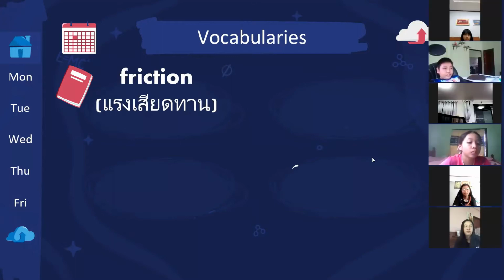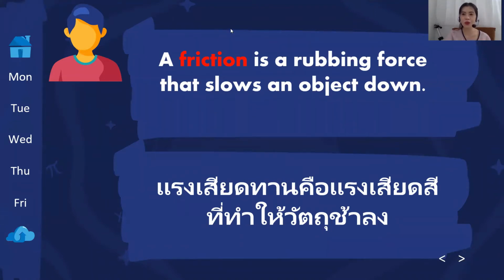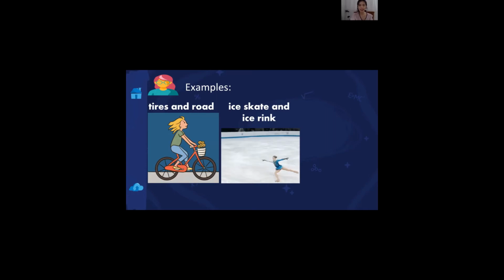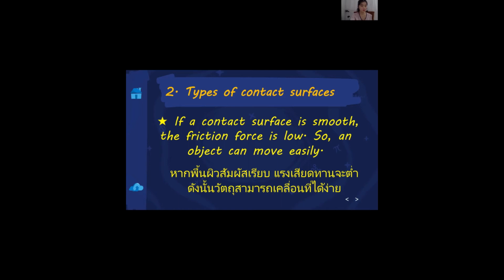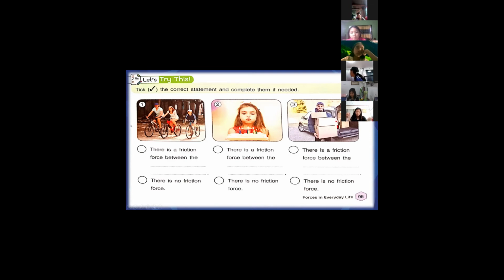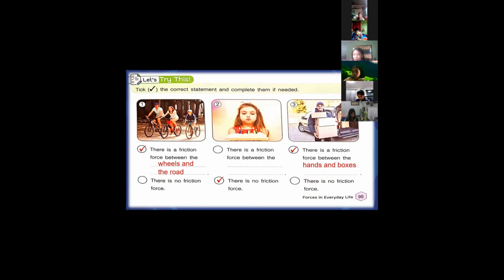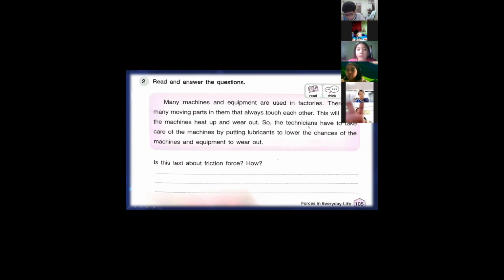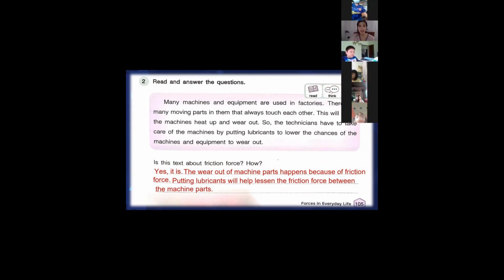Science Grade 5 Friction Zoom Live